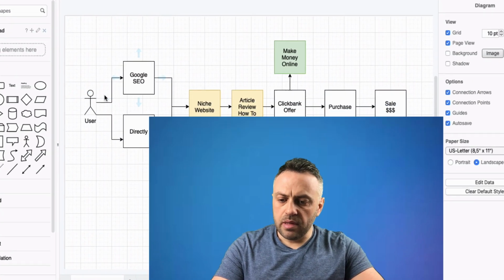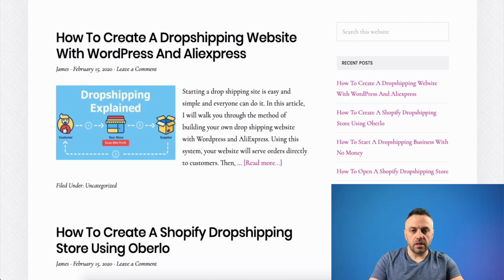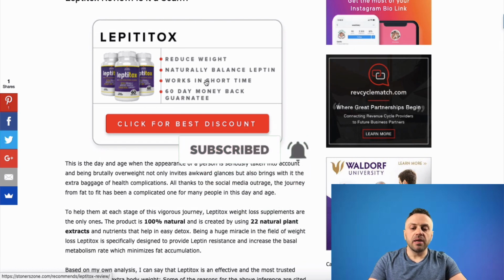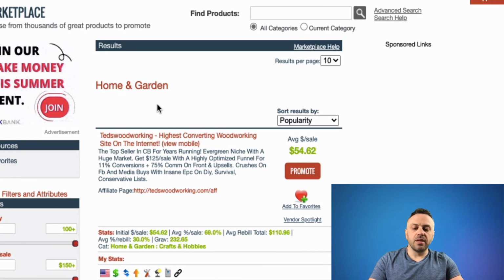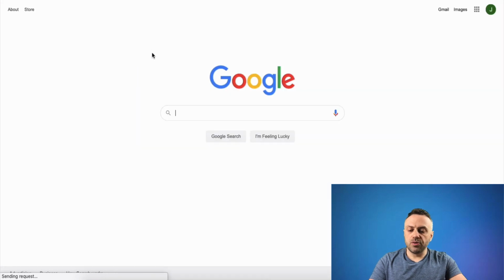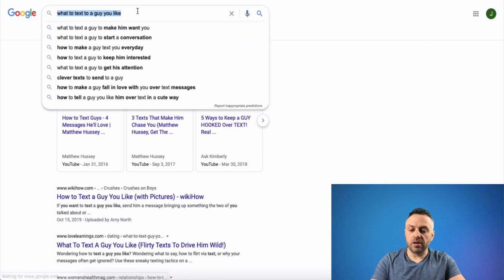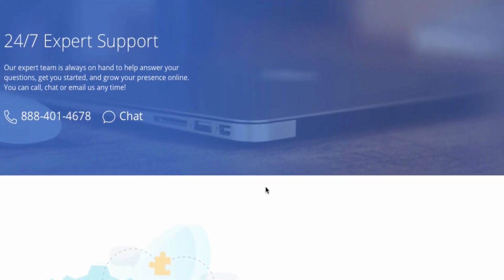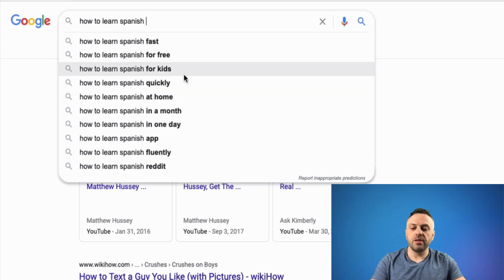How To Promote Clickbank Products w/FREE Traffic ($2000/Week Method - Full Walkthrough & Tutorial)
A lot of people don’t know, but there are some good opportunities for making money with Bing Ads (Microsoft Ads) and MaxBounty.

For Bing Ads, the best offers are usually the ones that pay at least $40 or $50 per lead. You really can’t run Sweepstakes and Surveys on Bing ads because they just won’t be profitable.

Fortunately, they’re some really good offers that you can run Bing Ads and make good money. Plus one of the advantages of bing ads is that you can typically run offers without having a landing page (DIRECT LINK) an offer.

When it comes to MaxBounty, these offers are mostly in the E-Commerce category (to make it easier), (they may be different in your traffic source)

Right now, I will show the exact, step by step process on testing out one of these offers, and then I’ll show you several more offers that you can use for the same process.